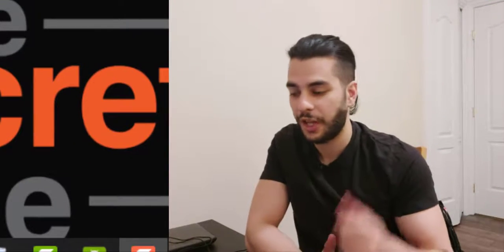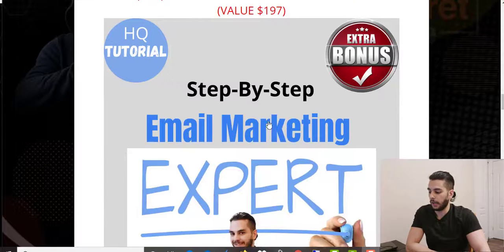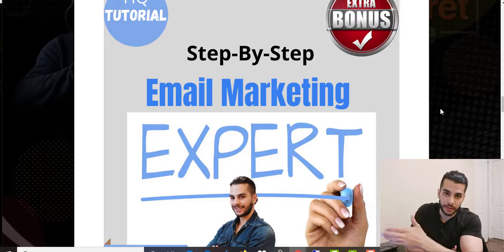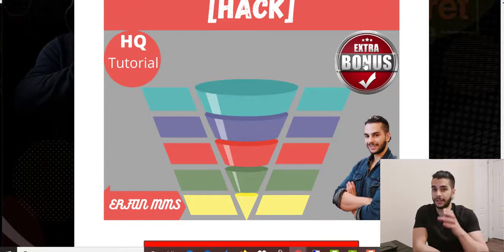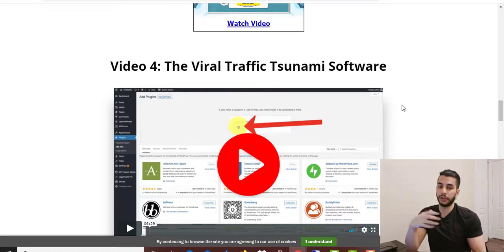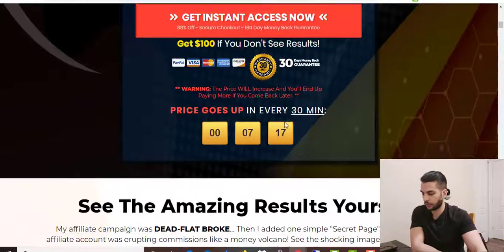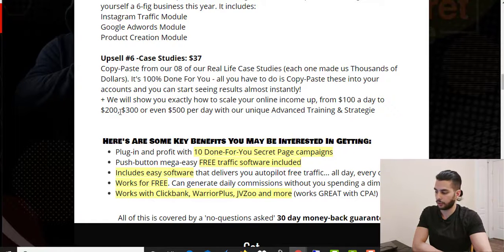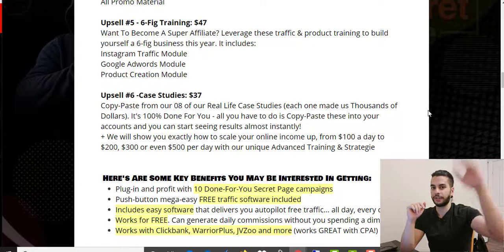The Secret Page Review ⚠️ $1300 Bonus Inside ⚠️ DON'T Buy The Secret Page WITHOUT These Bonuses!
With The Secret Page, Generate easy commissions online by generating FREE high quality targeted traffic special 'Secret Page Strategy'.

Works in all the niches.
Works for ClickBank offers.
You don't have to wait for approvals to promote.
Based On Real Life Case Study